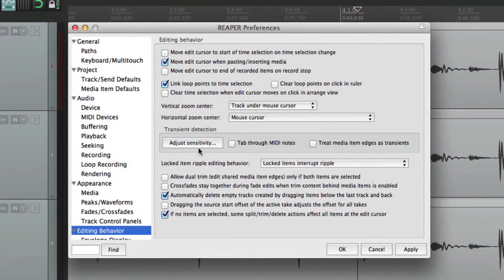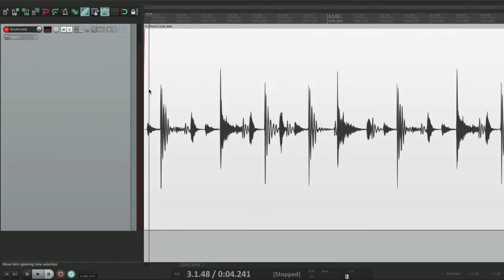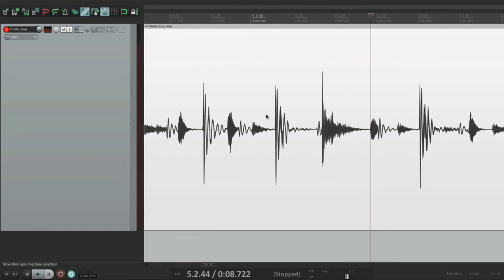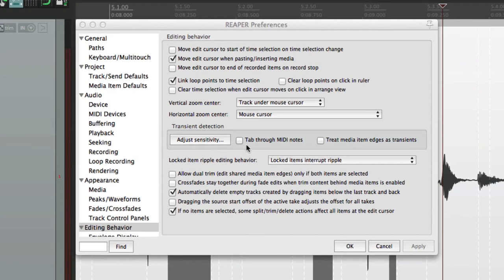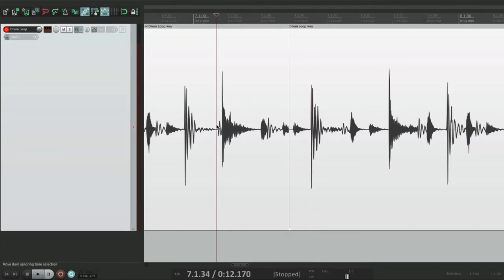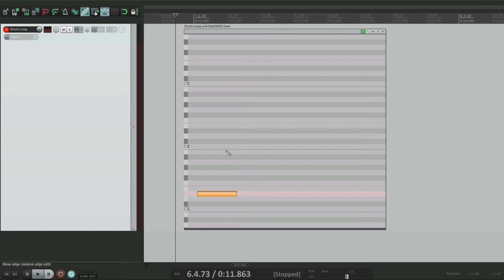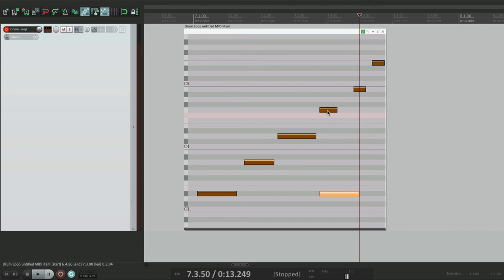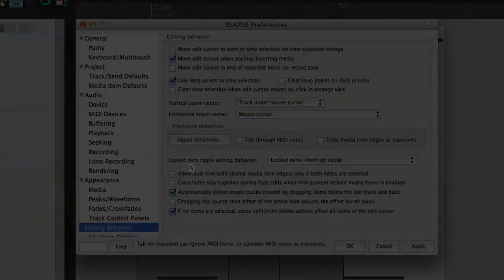Tab to Transient Sensitivity in REAPER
Editing Behavior Preferences - Tab to Transient Sensitivity